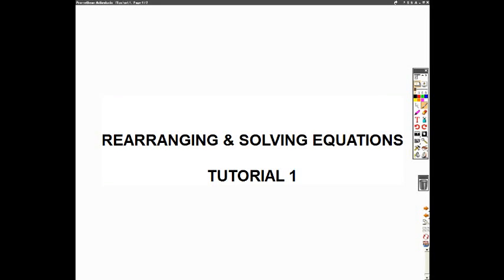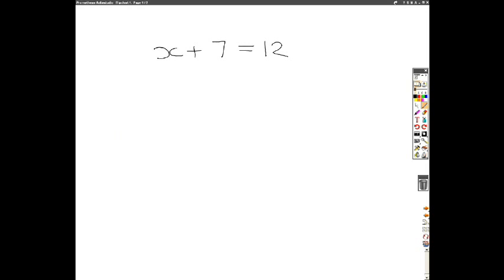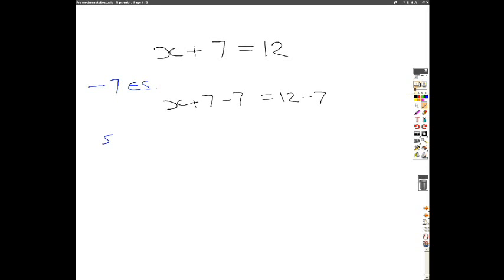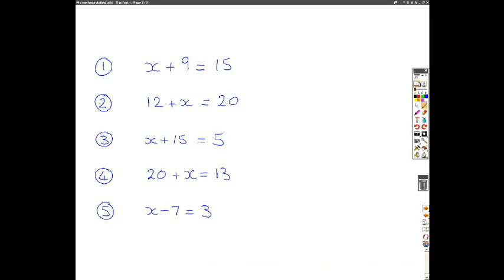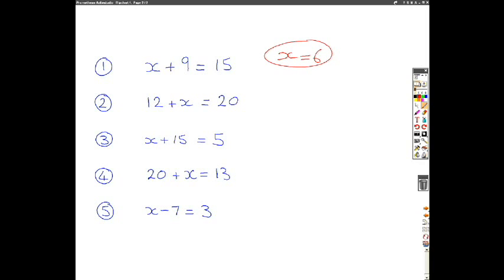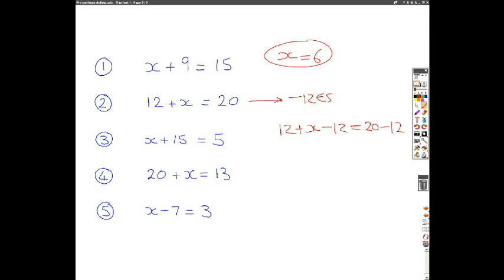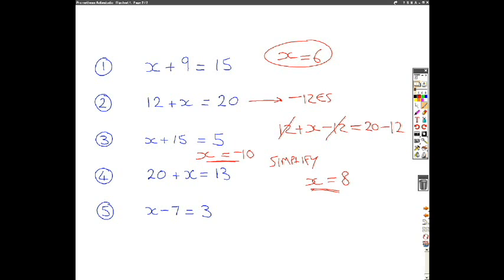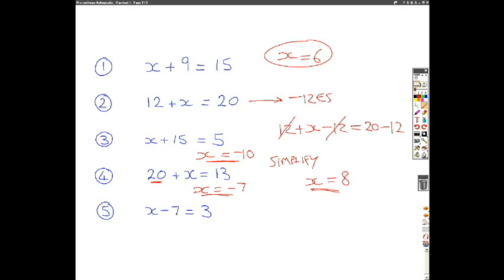Rearranging & Solving Equations - Tutorial 1: Adding & Subtracting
In this tutorial I will be covering the basics of rearranging and solving equations by adding and subtracting variables to each side of an equation.